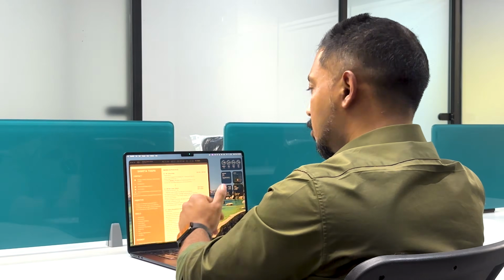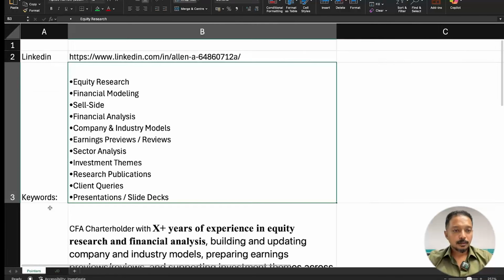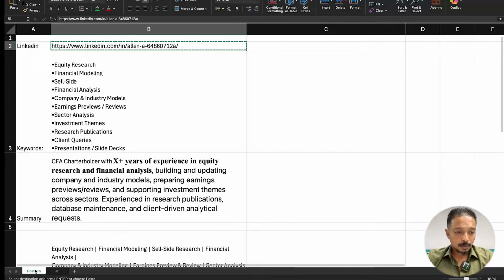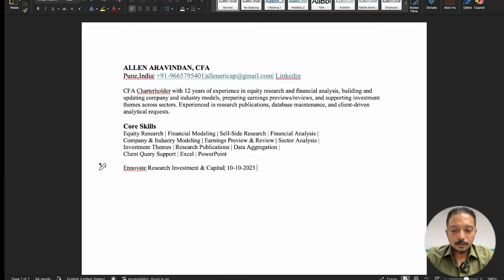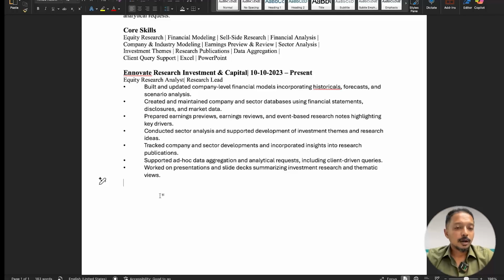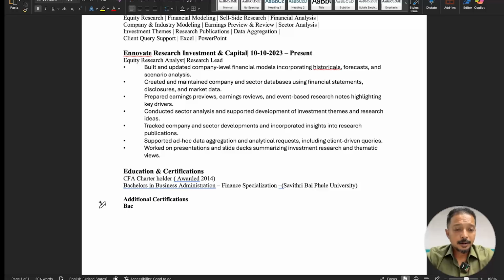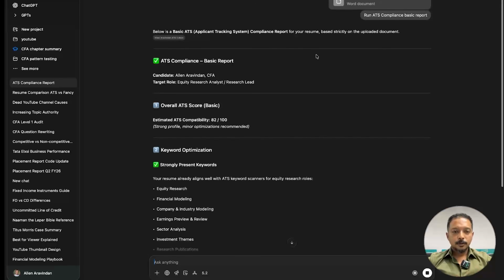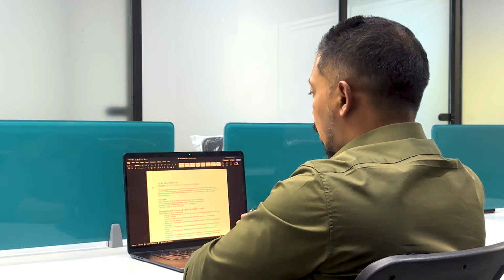How To Write Your Resume| Complete Tutorial for AI ATS Filters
Most finance resumes don’t reach recruiters because ATS filters them first. Using the right finance keywords and clear formatting helps your resume get noticed.

Learn how to create an ATS-friendly resume that gets shortlisted for finance jobs. We cover:

Why most resumes fail ATS
Step-by-step resume format for equity research, FP&A, and analyst roles
Writing summary, skills, and experience for ATS
Correct education, certifications, and keywords
How to use ChatGPT to check ATS compliance

(00:00) ATS resume mistakes & why fancy resumes fail.
(01:10) How Applicant Tracking Systems ( ATS )scan resumes.
(02:03) Step-by-step ATS-compliant resume format.
(04:43) Resume summary, skills & keyword optimization.
(06:21) Experience section, roles & ATS-friendly formatting.
(09:06) Education, certifications & relevance for ATS.
(13:30) ChatGPT ATS score test + resume optimization tips.

Free Resources & Popular Courses on Financial modeling